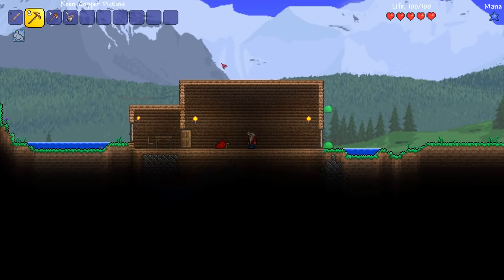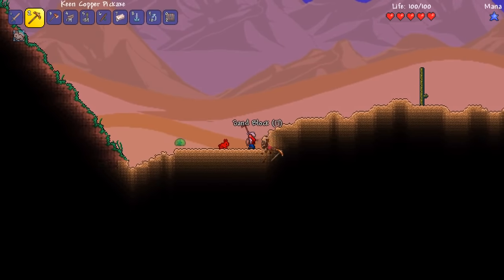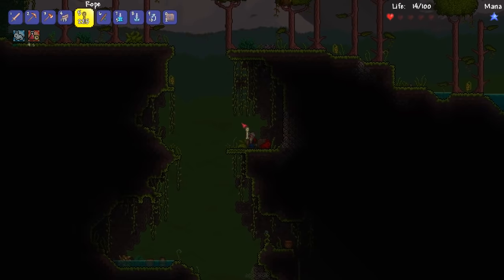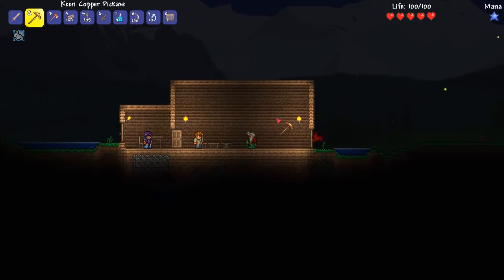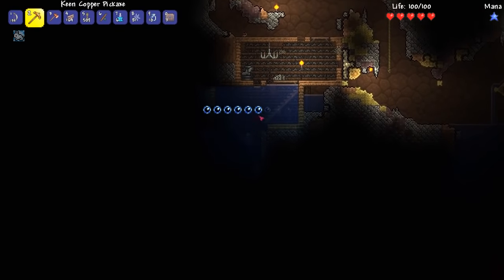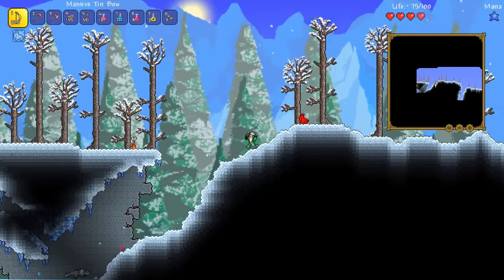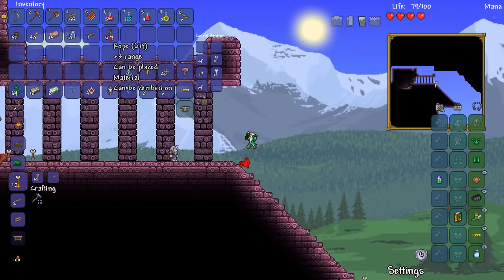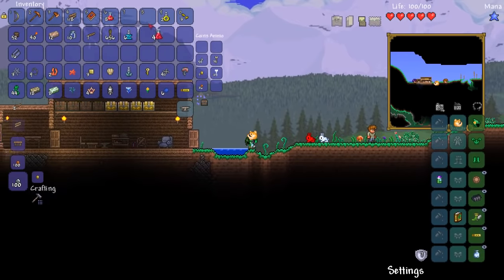Terraria's most AMAZING 1.3 mod! | Tremor Mod Let's Play Part 1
Tremor Mod:
The tremor mod is a collective effort that adds hundreds of new things into Terraria including new costume, weapons, NPC's and more!